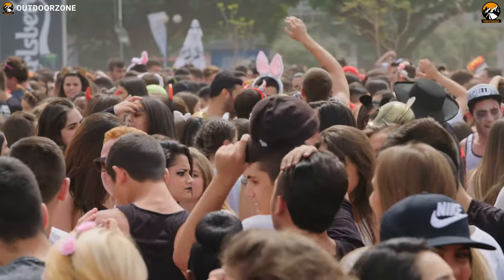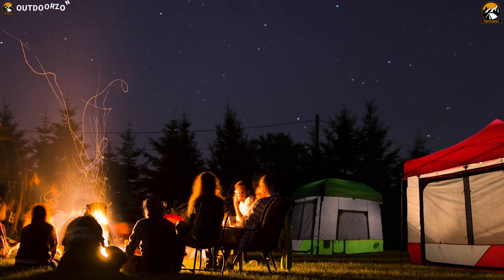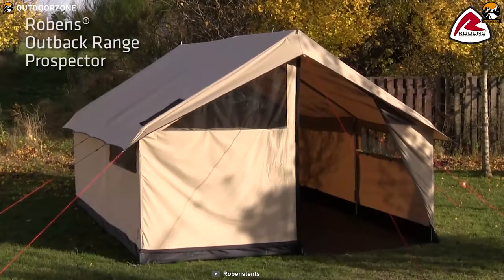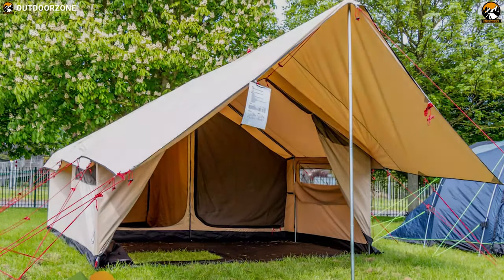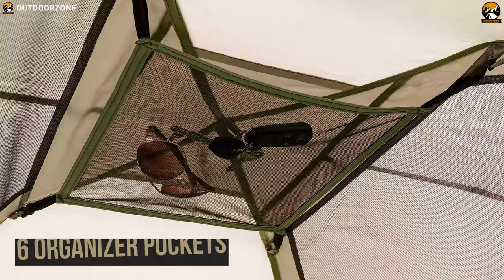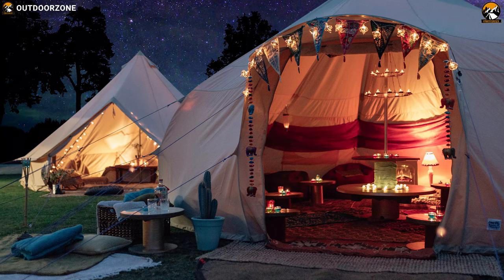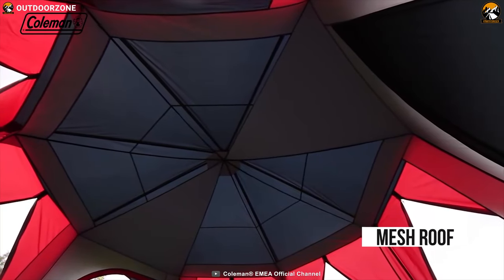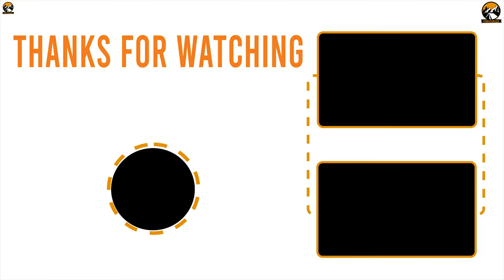5 Best Festival Tents | Coolest Festival Tents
Best Festival Tents that offer excellent living space & comfort to spice up your outdoor party! Well, we have come up with the 5 Best Festival Tents | Coolest Festival Tents and discussed them in this video.

00:55 - 5. E-Z UP Camping Cube 6.4

03:37 - 4. Robens Prospector Tent

05:03 - 3. Ozark Trail Cabin Tent

06:51 - 2. Boutique Luna Bell Tent

09:03 - 1. Coleman Festival Octagon Tent